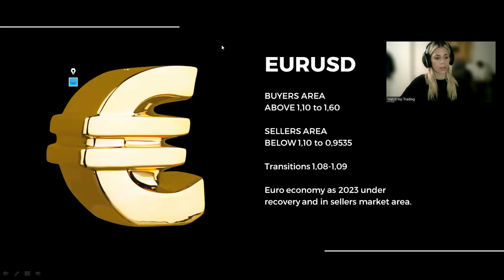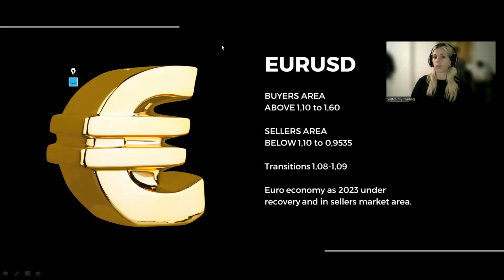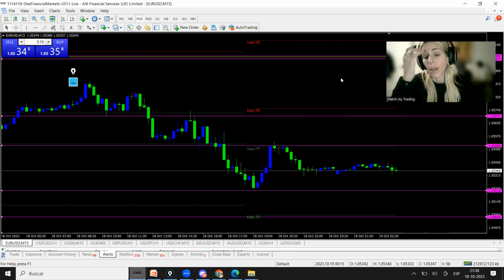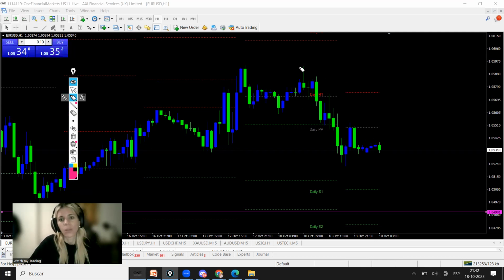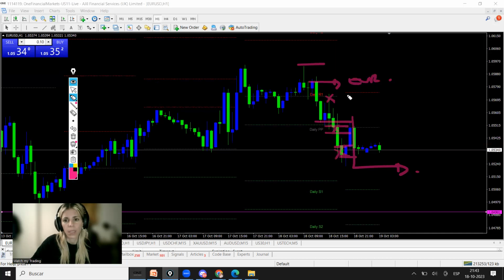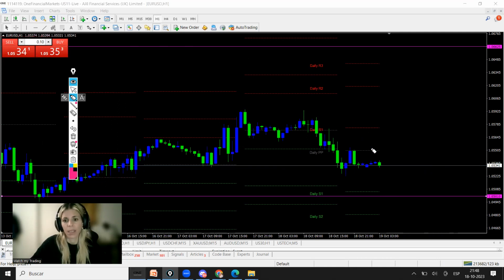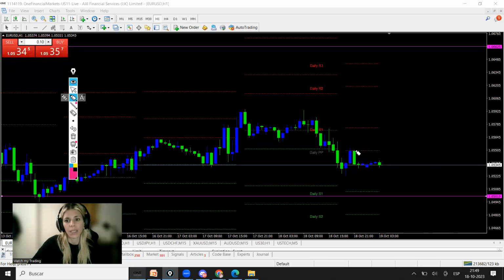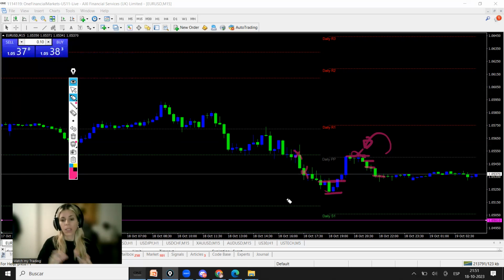Map price EURUSD Video #12